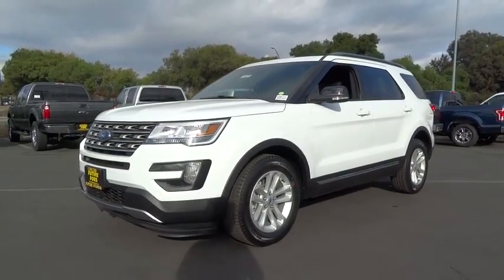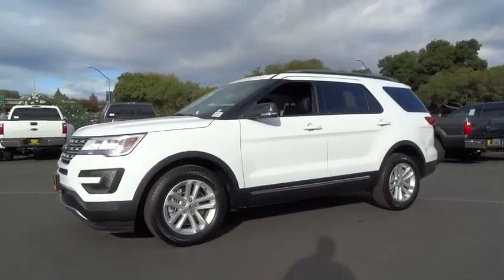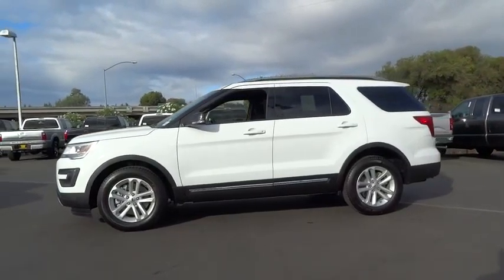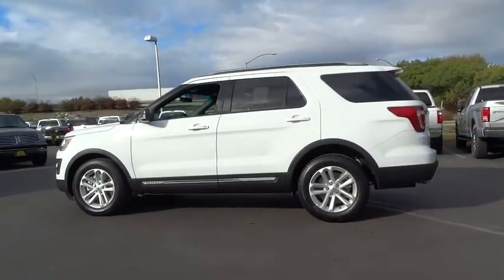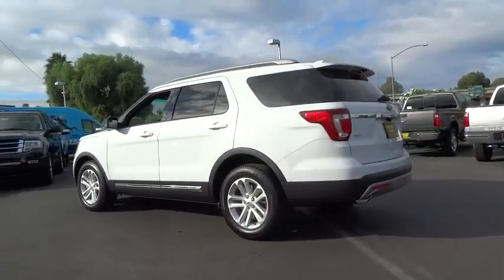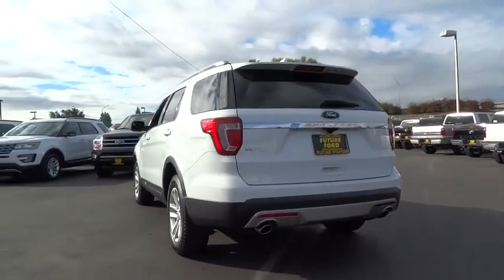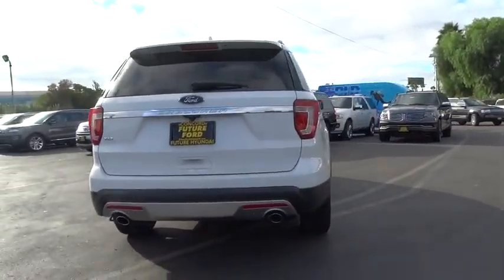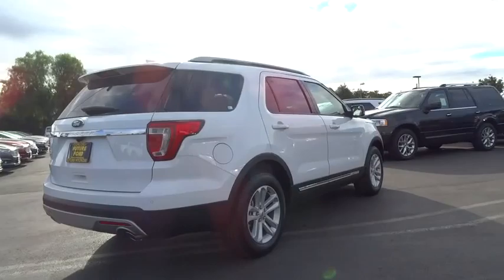2016 Ford Explorer Walnut Creek, East Bay, Dublin, Concord, Livermore, CA F15430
2016 Ford Explorer

ENGINE: 3.5L TI-VCT V6,ENGINE: 3.5L TI-VCT V6 (FFV) -inc: Flexible Fuel Vehicle (FFV) system is standard equipment for vehicles w/the 3.5L Ti-VCT V6 engine shipped to Federal Emissions States or Cross Border State dealers and is only available w/a Federal emissions system (FFV system not available w/code 422 and requires code 936 or 423 if applicable for California Emissions State dealer destinations).Cross border states include AZ DC ID NH NV OH VA WV (STD),EQUIPMENT GROUP 200A,FRONT LICENSE PLATE BRACKET,TRANSMISSION: 6-SPEED SELECTSHIFT AUTOMATIC (STD),Black Power Heated Side Mirrors w/Convex Spotter Manual Folding and Turn Signal Indicator,Fixed Rear Window w/Fixed Interval Wiper Heated Wiper Park and Defroster,Fixed 50-50 Split-Bench Premium Cloth 3rd Row Seat Front Manual Fold Into Floor and 2 Fixed Head Restraints,Bluetooth Wireless Phone Connectivity,Leather/Chrome Gear Shift Knob,Leather/Metal-Look Steering Wheel,Radio: AM/FM Stereo w/Single CD/MP3 Capable -inc: 6 speakers and SiriusXM radio Note: a 6-month prepaid subscription Service is not available in Alaska and Hawaii Note: Subscriptions to all SiriusXM services are sold by SiriusXM after trial period If you decide to continue service after your trial the subscription plan you choose will automatically renew thereafter and you will be charged according to your chosen payment method at then-current rates Fees and taxes apply To cancel you must call SiriusXM at 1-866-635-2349 See SiriusXM Customer Agreement for complete terms All fees and programming subject to change Sirius XM and all related marks and logos are trademarks of Sirius XM Radio Inc,Seats w/Premium Cloth Back Material,SYNC -inc: enhanced voice recognition communications and entertainment system 911 Assist 4.2 LCD screen in center stack AppLink and (1) smart charging USB port in the Media Hub,Unique Cloth Bucket Seats -inc: 10-way power driver seat w/power lumbar and recline 6-way power passenger seat w/manual recline and 4-way adjustable driver and front-passenger head restraints (2-way up/down when dual-headrest DVD entertainment system (50S) is ordered),60-40 Folding Split-Bench Front Facing Manual Reclining Tumble Forward Premium Cloth Rear Seat,4-Wheel Disc Brakes w/4-Wheel ABS Front And Rear Vented Discs Brake Assist and Hill Hold Control,Back-Up Camera w/Washer,Tire Specific Low Tire Pressure Warning